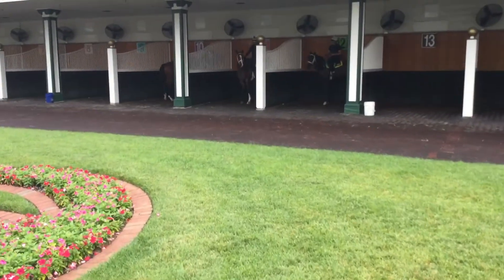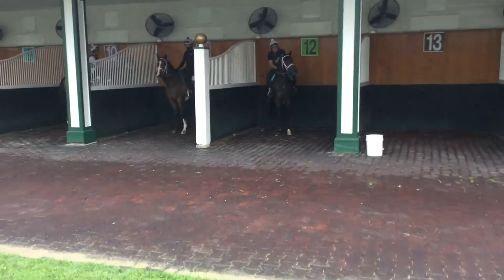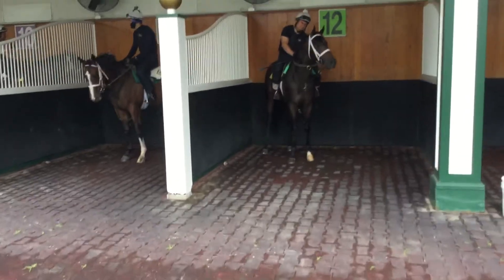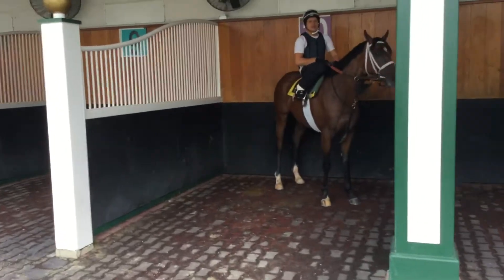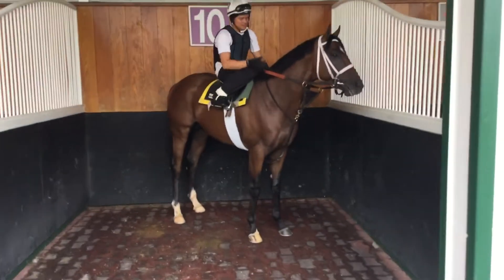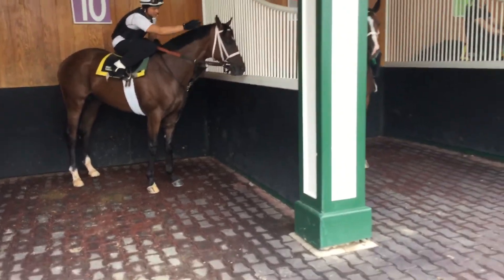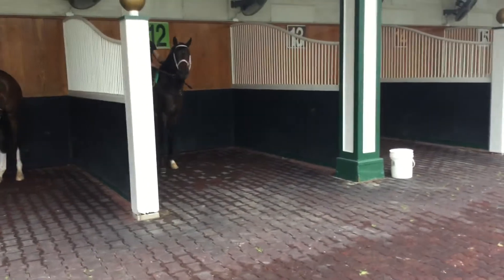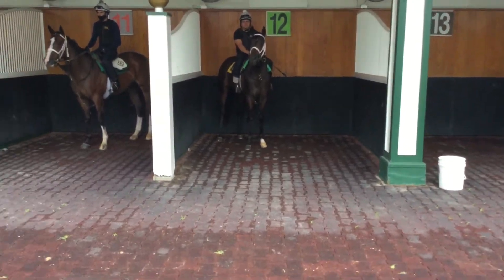Shadow Matter and Arabian Prince School in the paddock